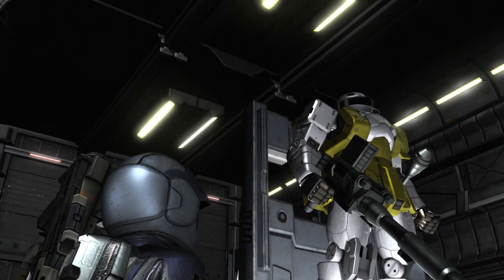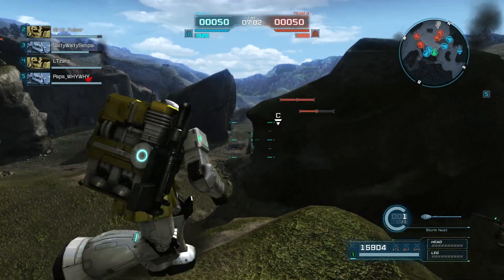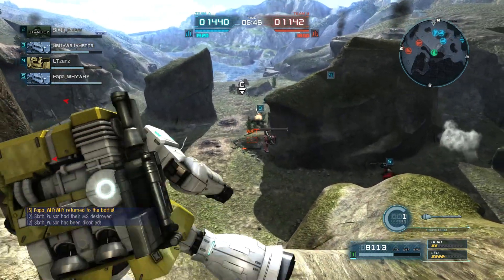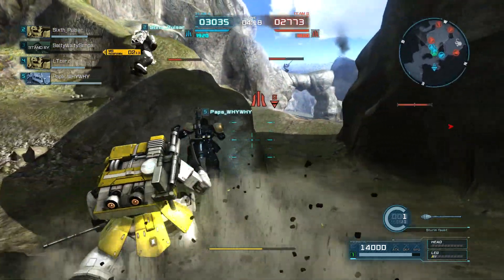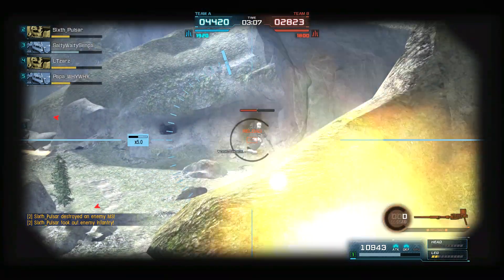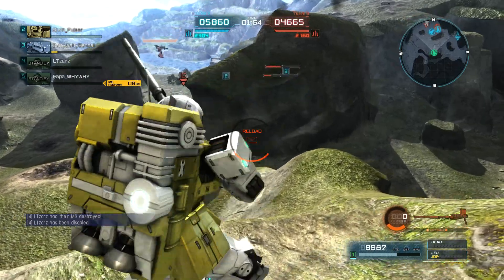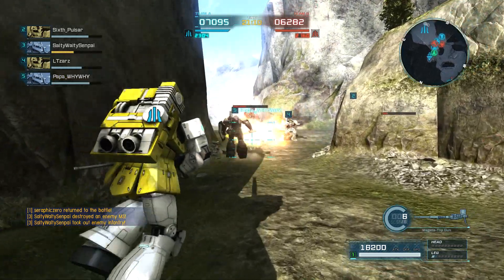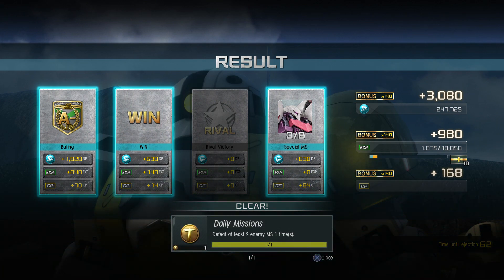Gundam: Battle Operation 2 - Zaku 1 Only for 11,111 Subscribers! (full commentary)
400 cost limit basic match
lv3 zaku 1 sniper, lv3 magella top cannon, lv3 pawnch